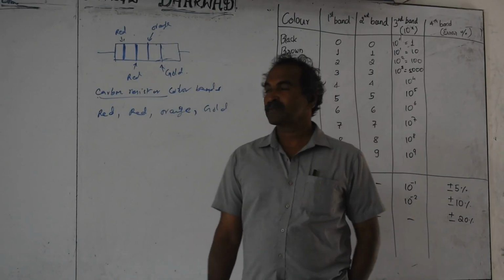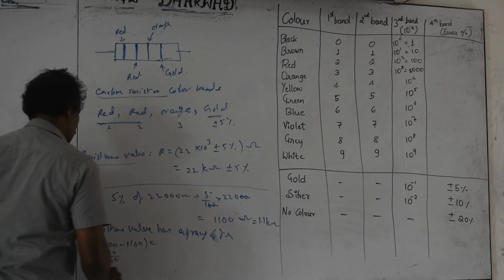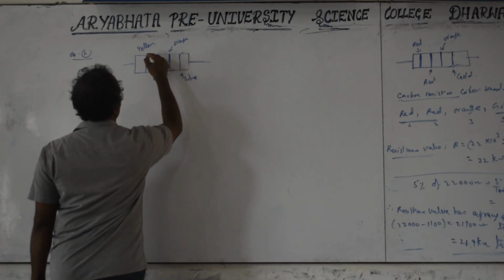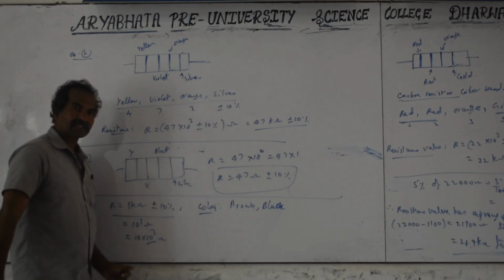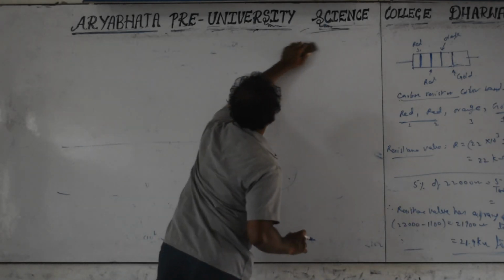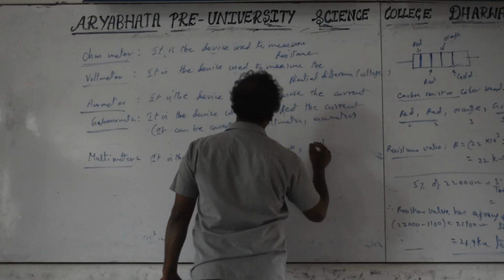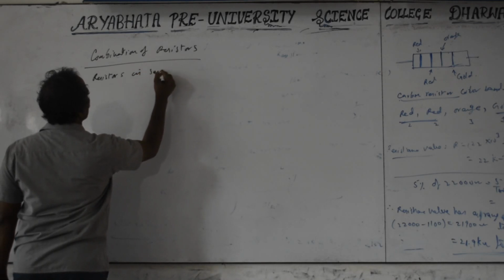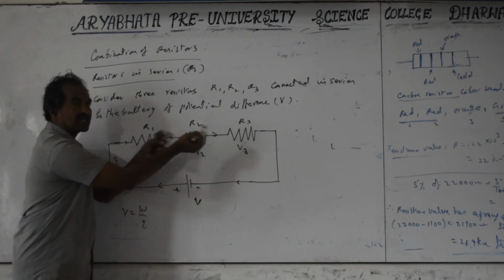Konnurs Aryabhata theory classes CURRENT ELECTRICITY 13 Prof Shankar Sir